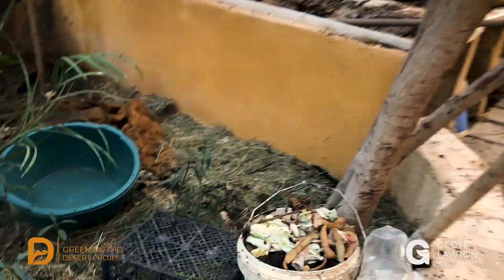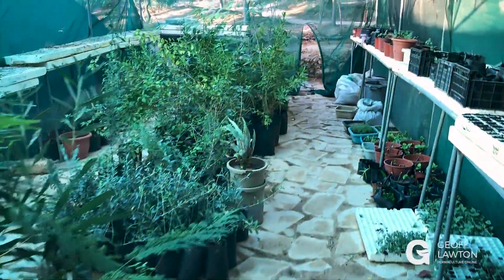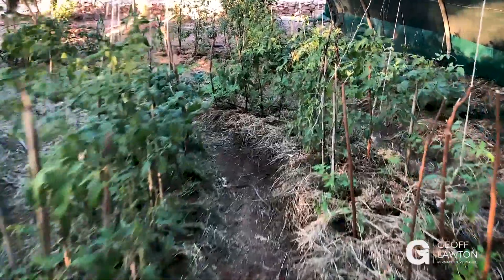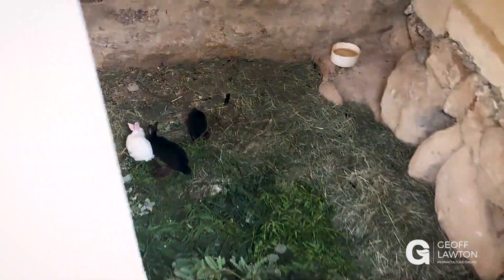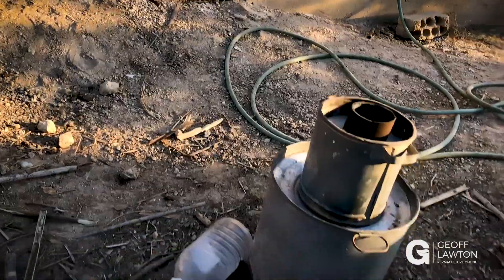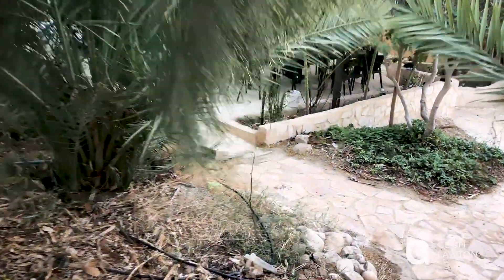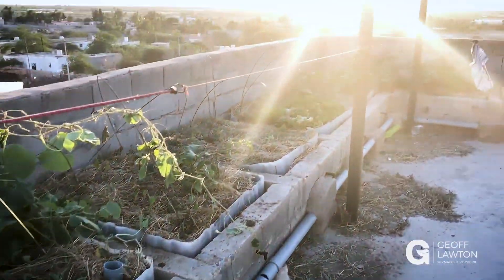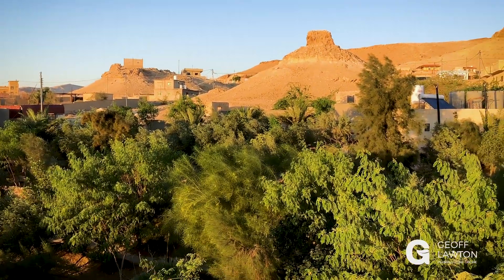Greening the Desert Project, Jordan November 2018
We're back at the Jordan permaculture project 'Greening the Desert,' and I've filmed a quick tour of the site as we prepare for a big 'chop n' drop' event.

This demonstration site is on a west facing rocky slope with views of Jericho and Jerusalem. It stands as a permaculture model of sustainable arid land development.

If you'd like to follow my work plus keep up-to-date with our current projects, courses, and videos, please join me at “The Permaculture Circle” (TPC)